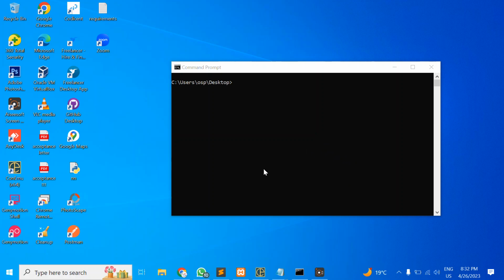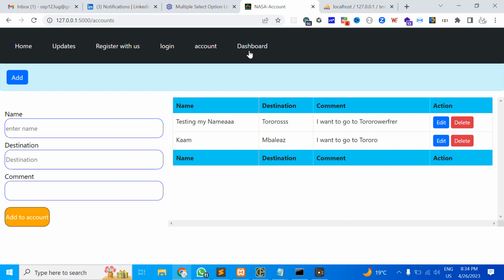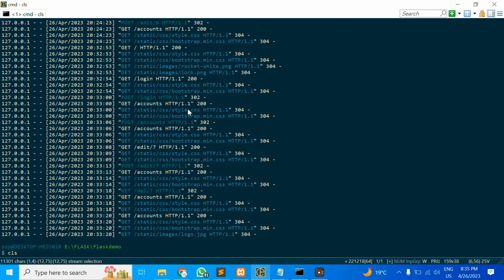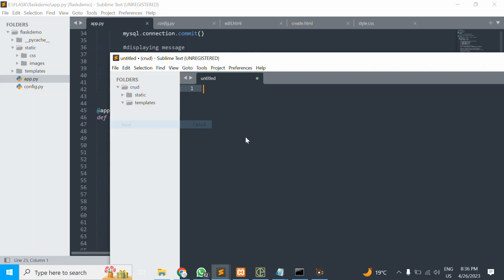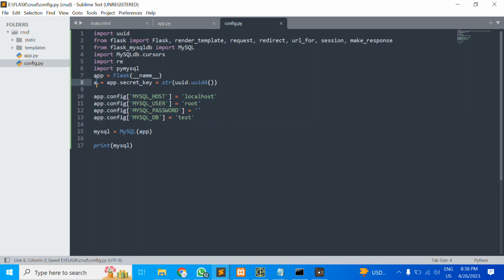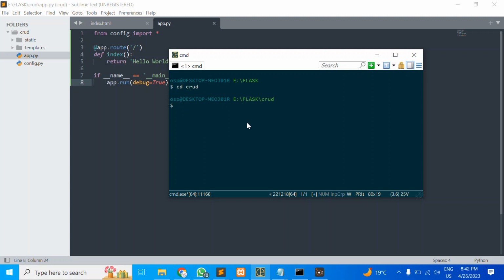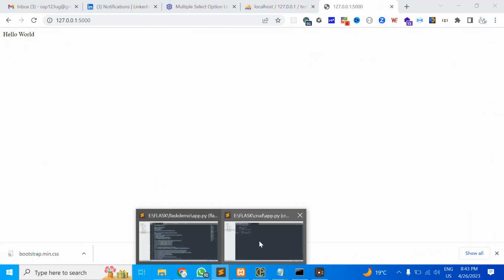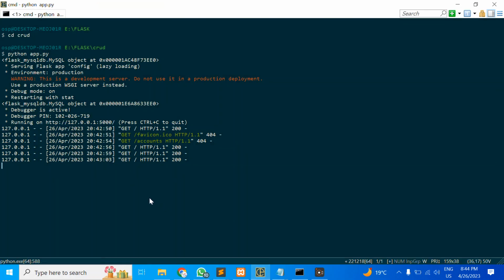Python Flask CRUD Application #1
Python Flask CRUD Application